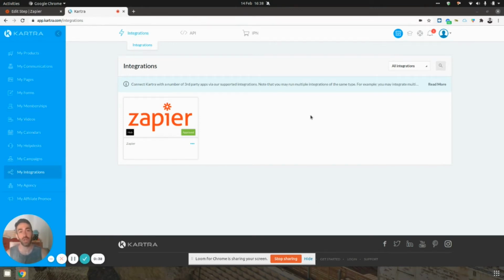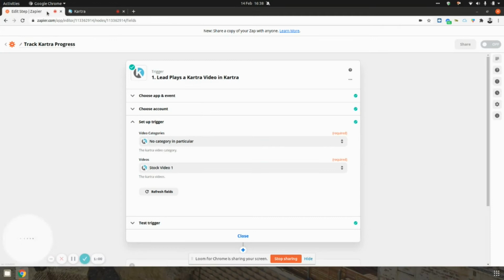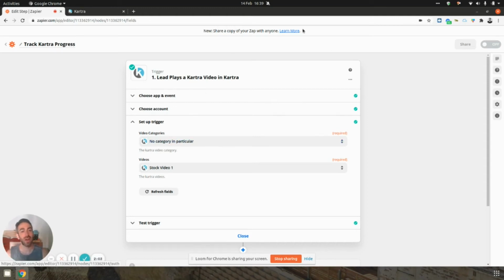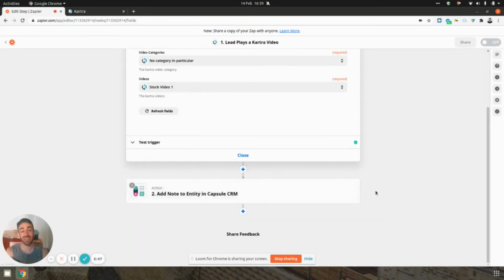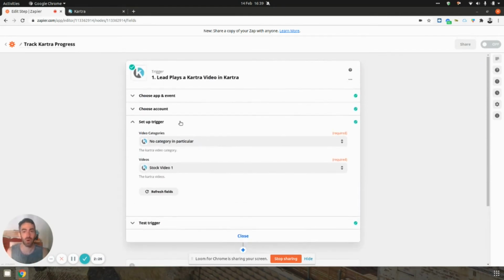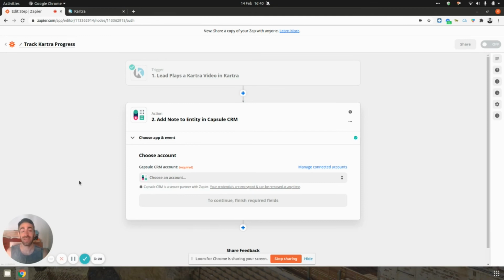Step by Step Kartra Tutorial and Tip - Monitor Users' Progress in Kartra Courses in your CRM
Being able to track users' progress is an absolute necessity, it allows you to improve the experience and the quality of the course because you can tell where there may be roadblocks.

But even better, is being able to track their progress from a single place like your CRM as well instead across 2 systems.

Get the “Top Beginner Kartra Questions” FREE guide that will save you a lot of time if you’re just starting your Kartra journey